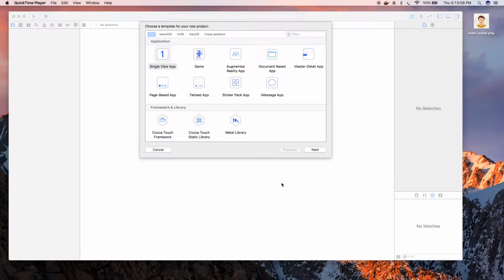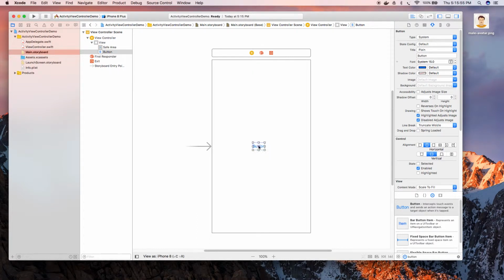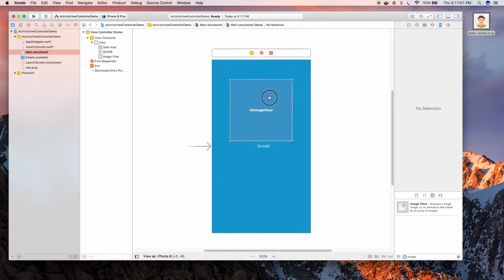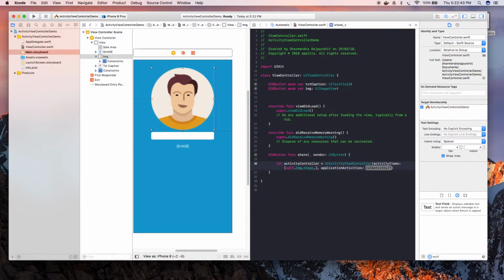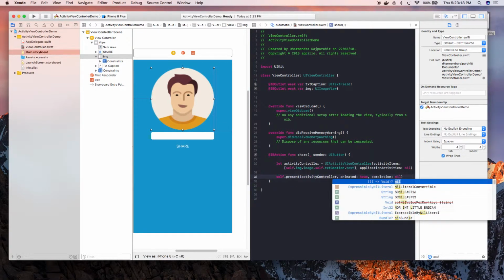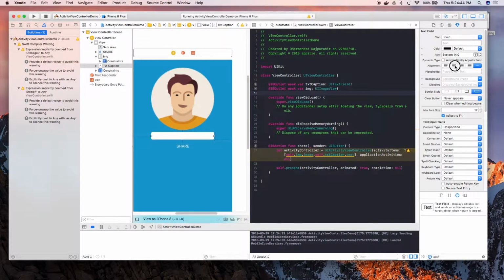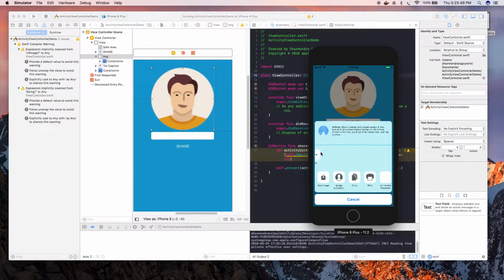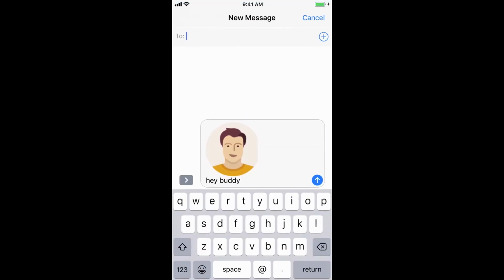iOS Beginner: How to create share button and use UIActivityViewController (Swift 4 + XCode 9)